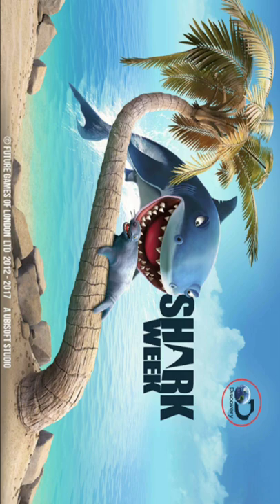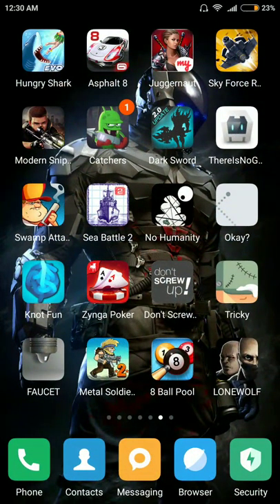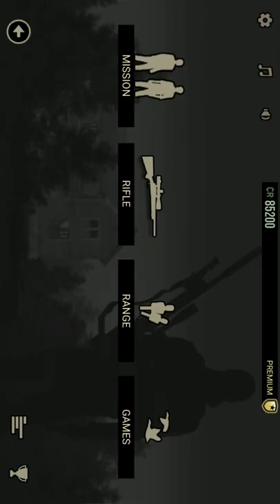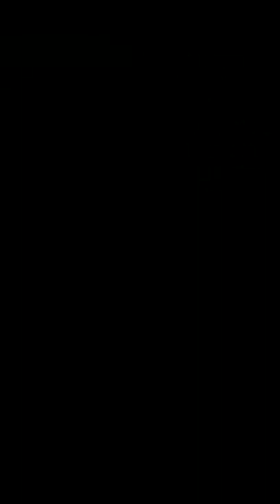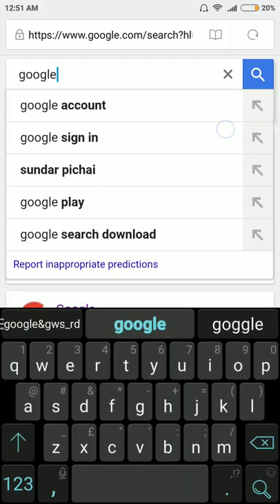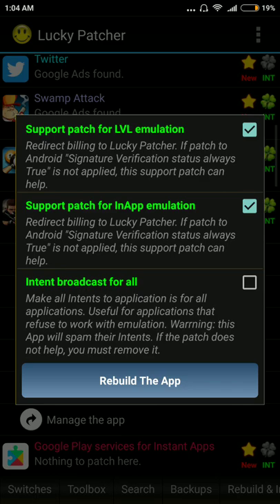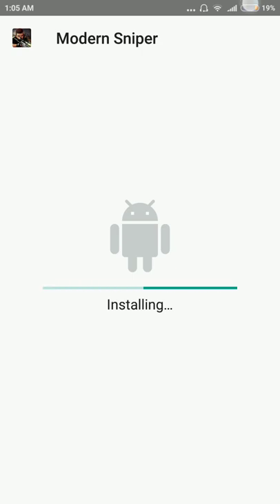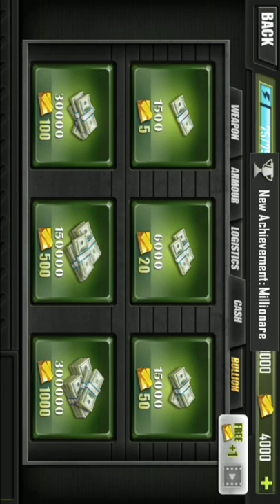How to hack any android app (no root required)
To hack any android app from ur cell fone to remove google ads and to get free in app purchases or to upgrade to a premium app from demo